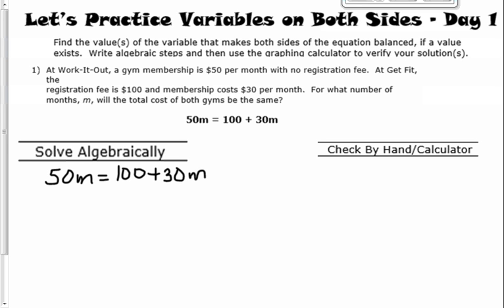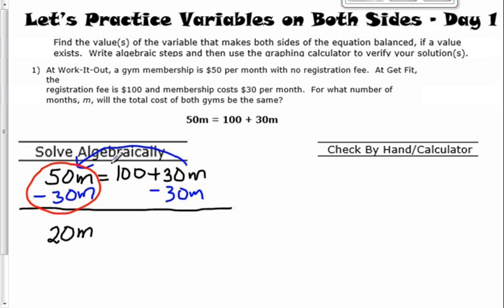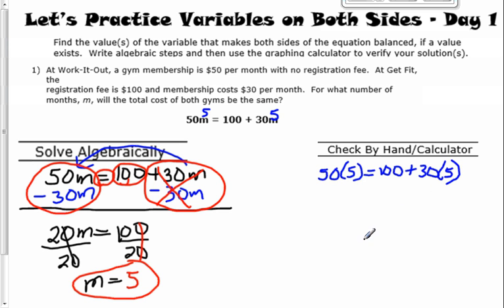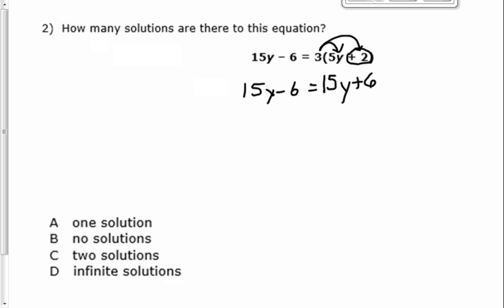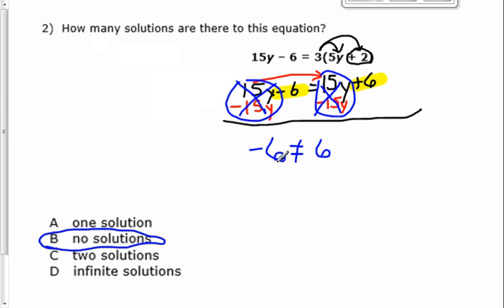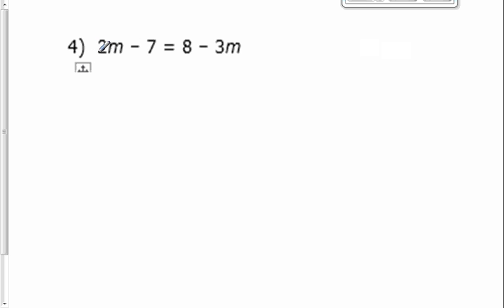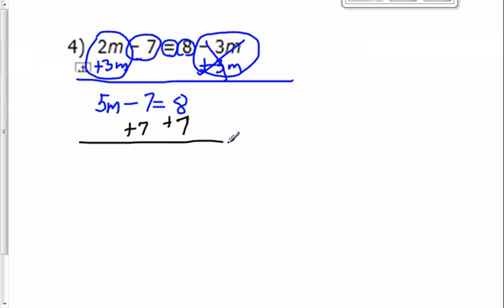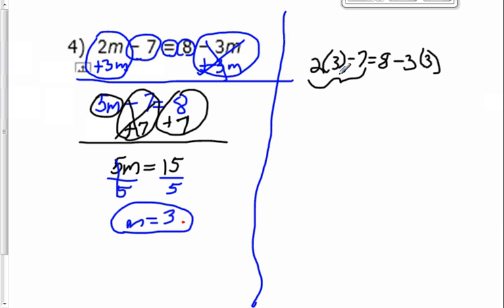HW variables both sides